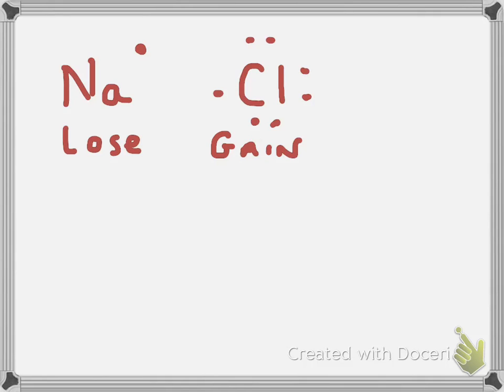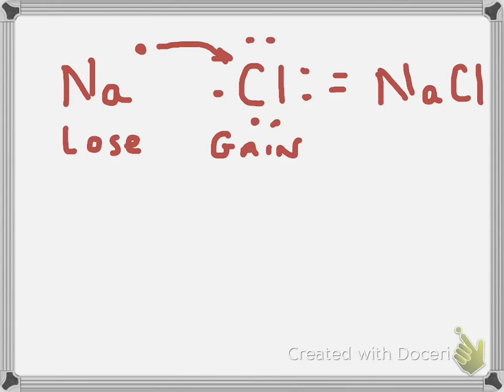sodium chloride bonding